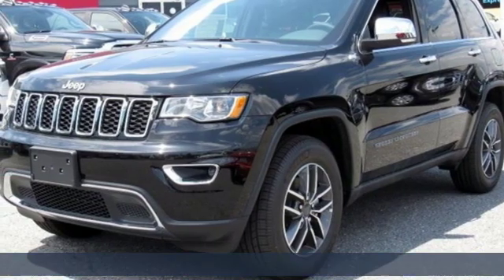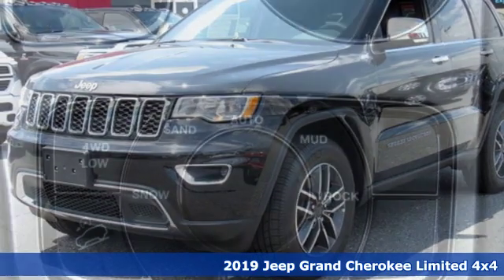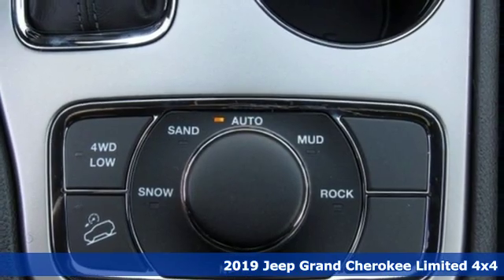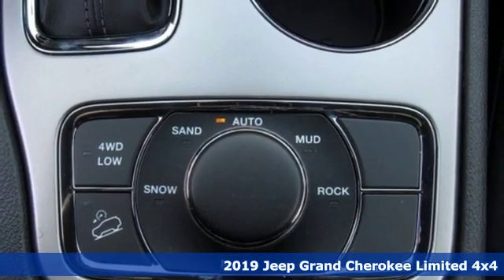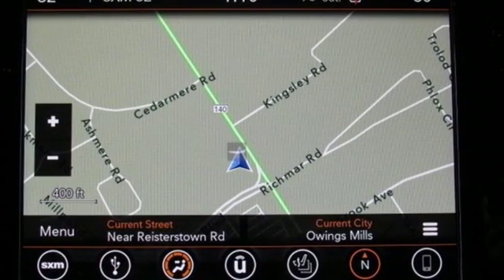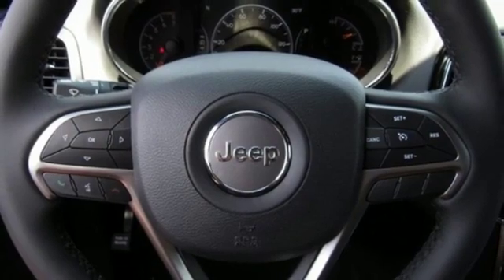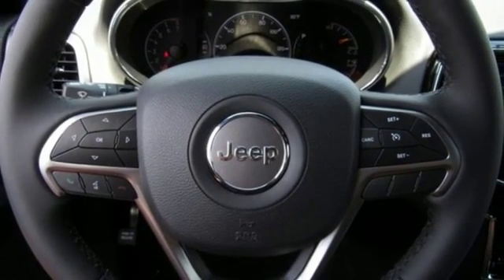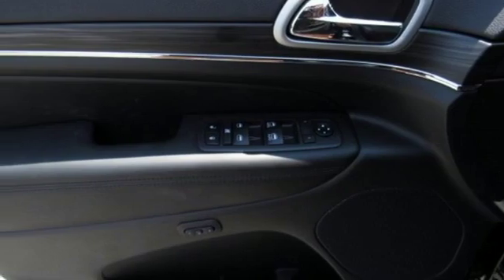2019 Jeep Grand Cherokee Baltimore MD Owings Mills, MD C9761638 - SOLD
Year: 2019
Make: Jeep
Model: Grand Cherokee
Trim: Limited
Engine: 3.6L V6 24V VVT
Transmission: 8-Speed Automatic
Color: Black
Interior: Black
Stock #: C9761638
VIN: 1C4RJFBG1KC761638

Address:
11234 Reisterstown Road